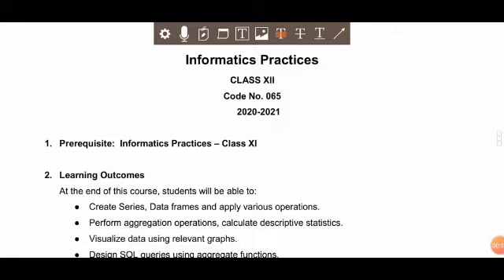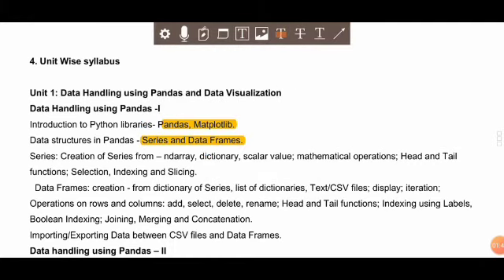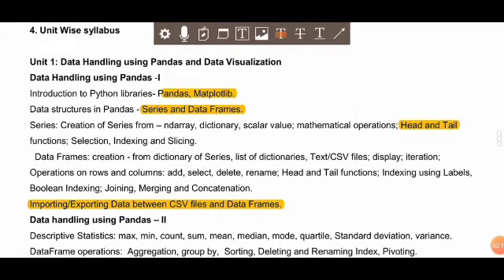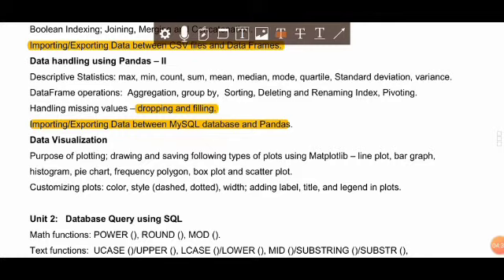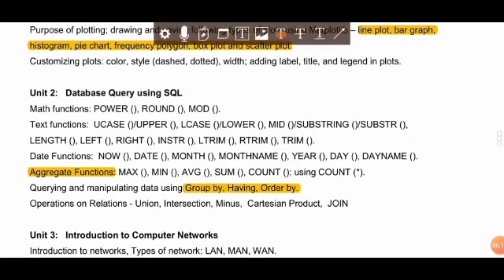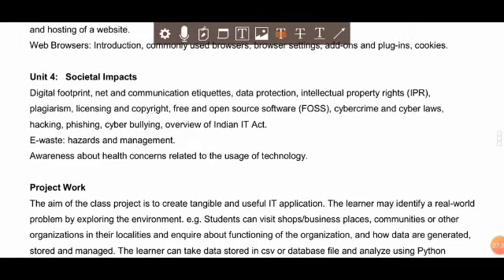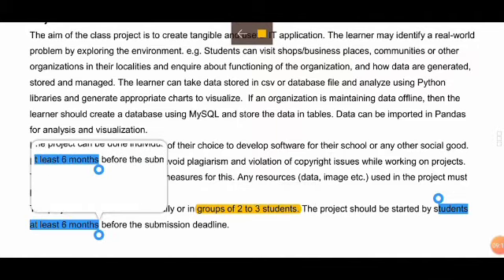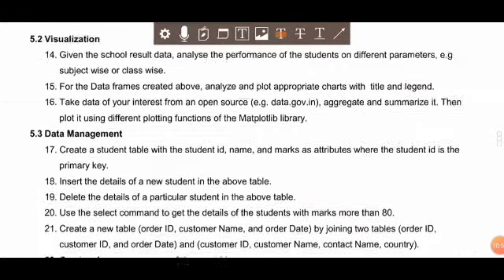Syllabus IP XII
CBSE Computer Classes